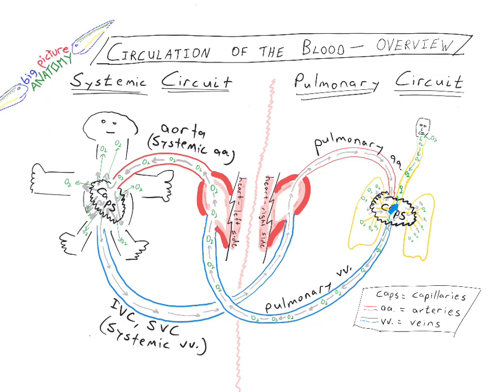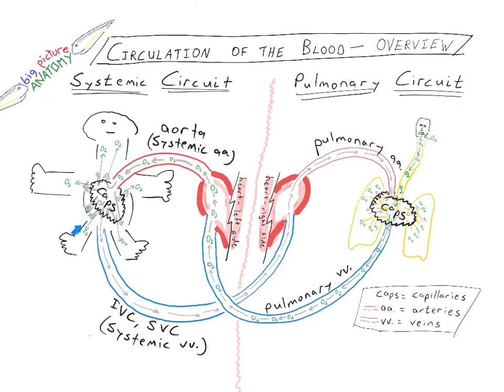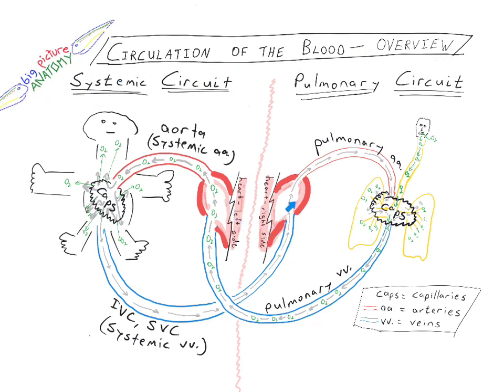Circulation of the Blood Overview